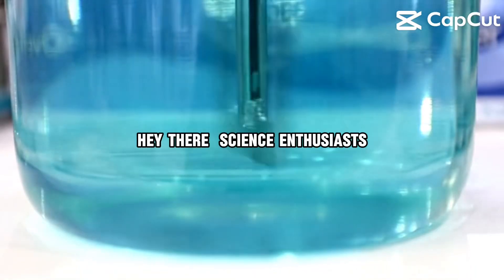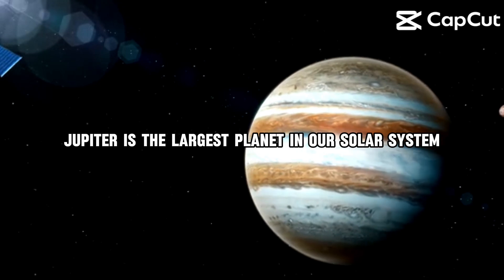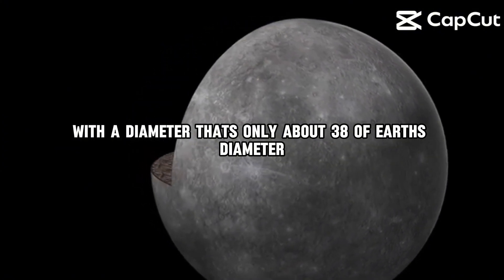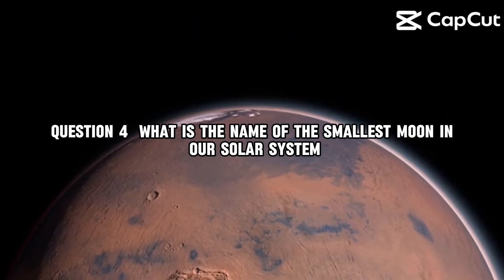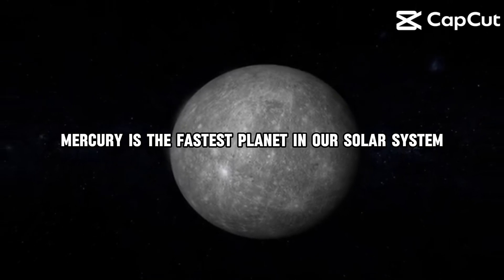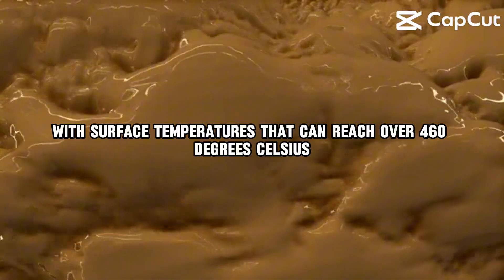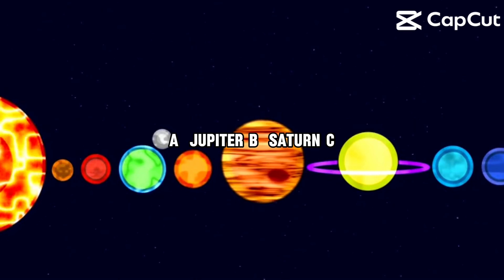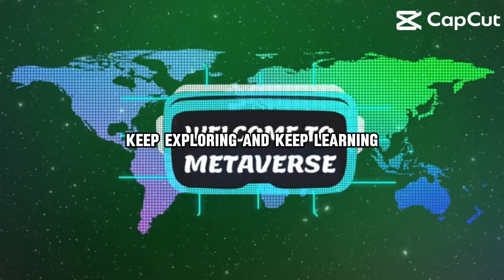General knowledge- science for children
General knowledge- science